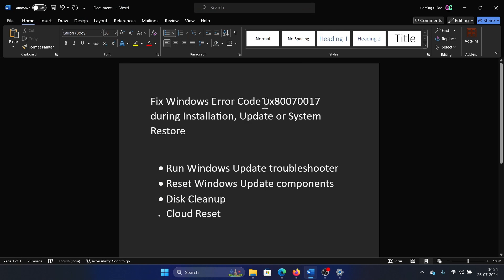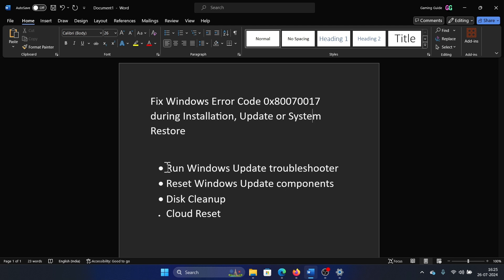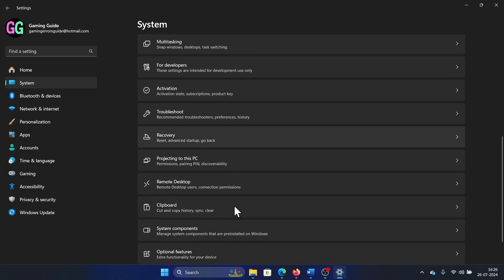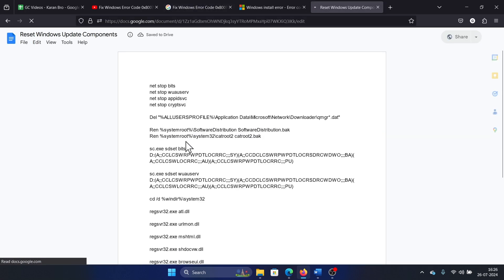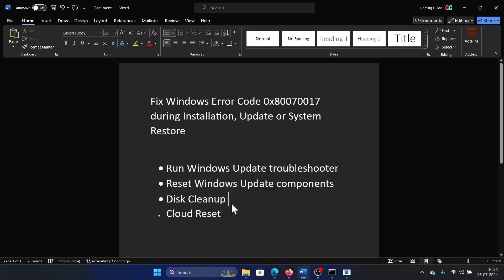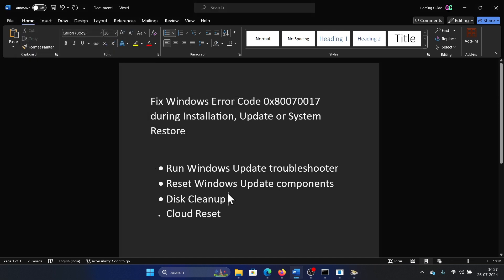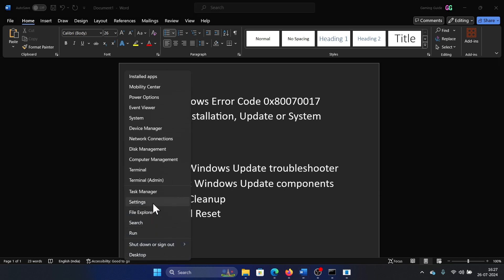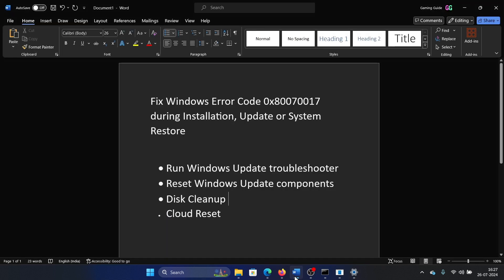How to Fix Windows Error Code 0x80070017 During Installation, Update or System Restore on Windows 11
Video Title: How to Fix Windows Error Code 0x80070017 During Installation, Update or System Restore on Windows 11

If you wish to  Windows Error Code 0x80070017 during Installation, Update or System Restore, then please watch this video.